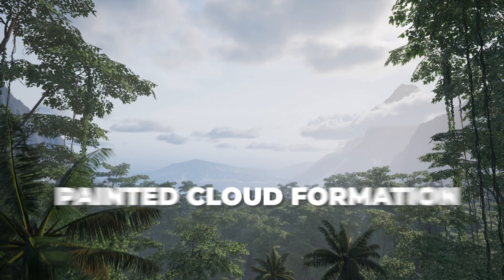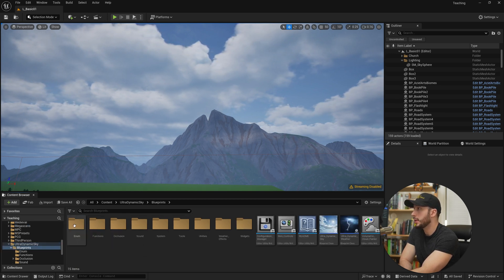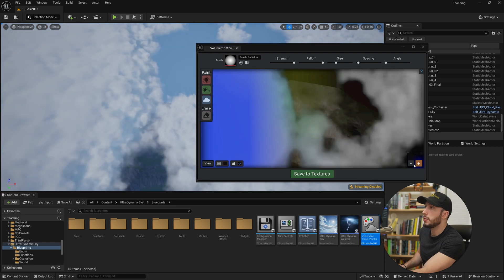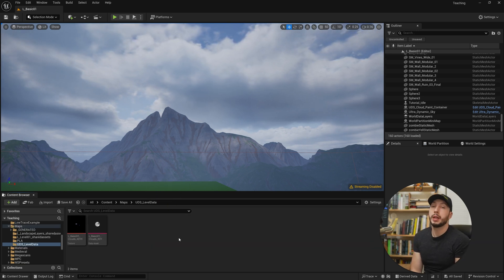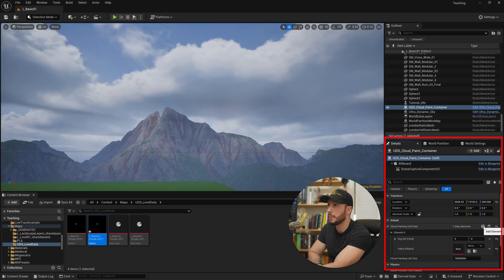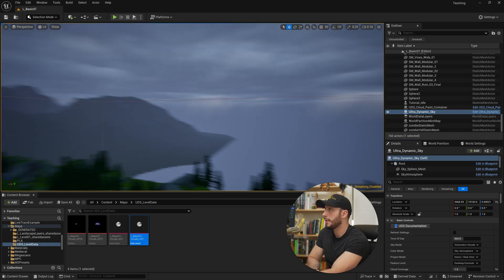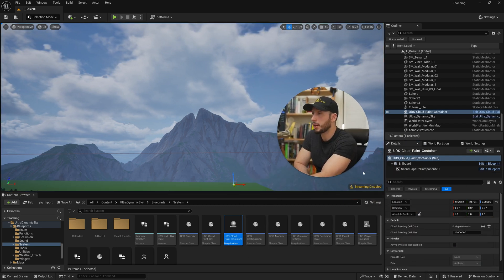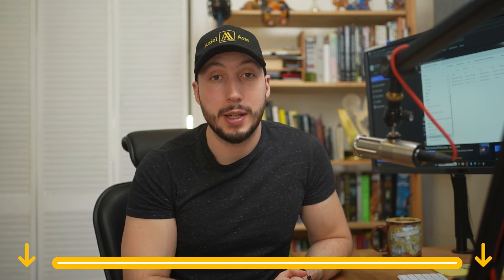Paint Cloud Formations with Ultradynamic Sky (UDS) in Unreal Engine 5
We cover how to point and reuse cloud formations using the UDS asset. I cover the process of painting the clouds on how the asset it built so that you can swap out cloud formations at will.